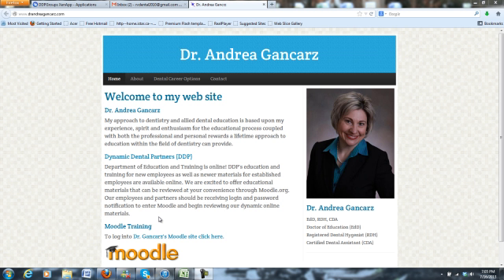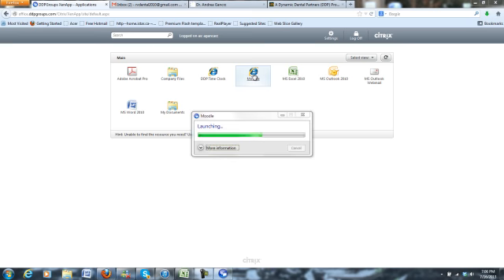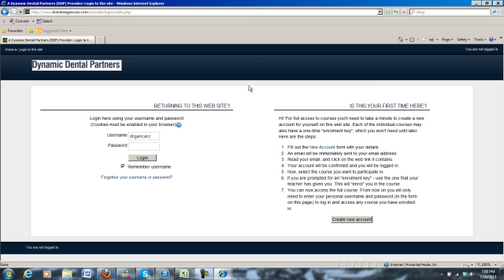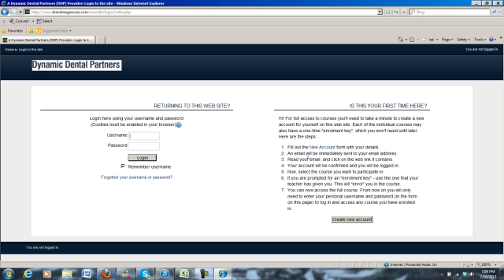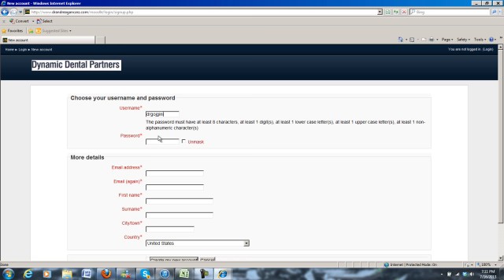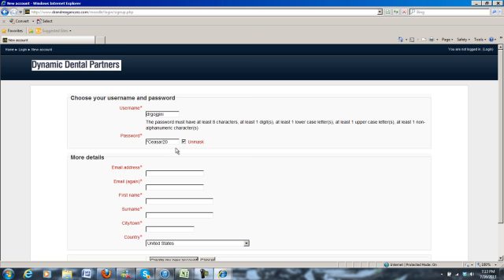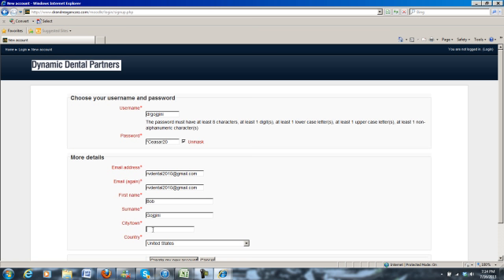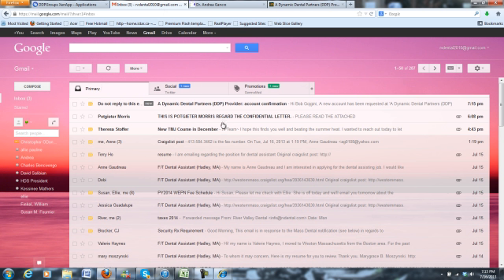How to Create a Moodle Account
This brief video provides step by step instructions on how to create a DDP Moodle account. Please review this if you have experienced difficulties in setting up your account.